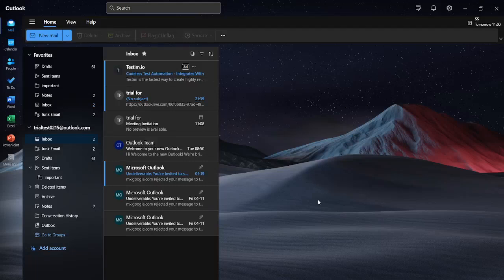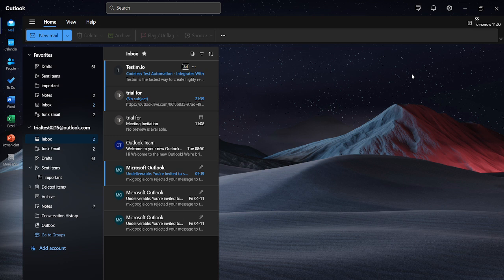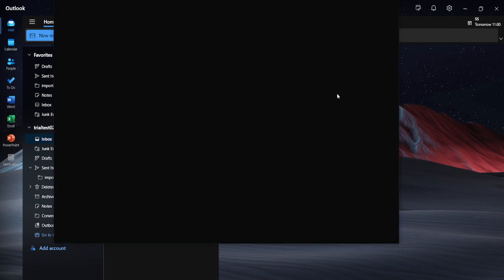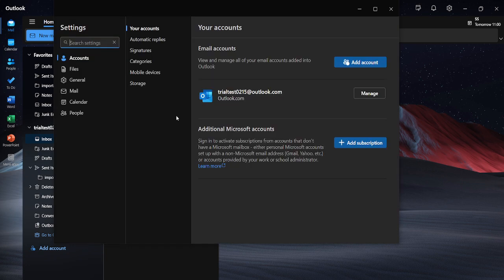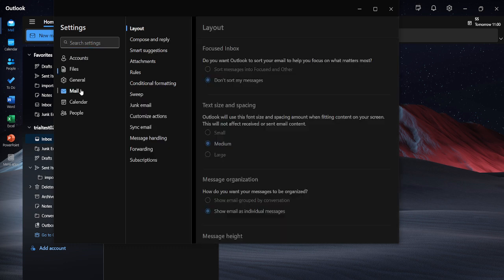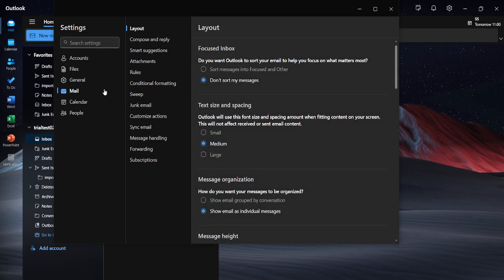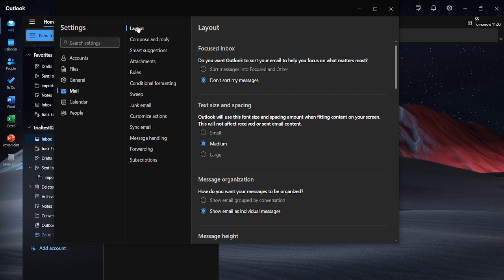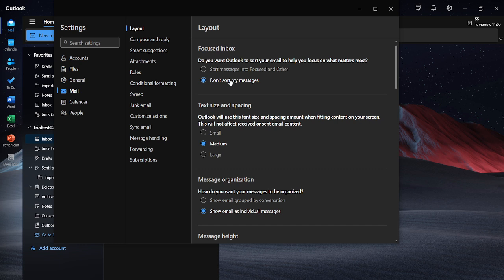How To Disable Focused Inbox on Outlook App [2025 Full Guide]